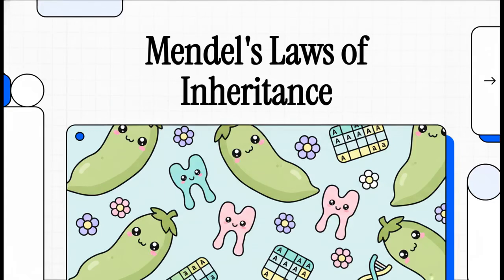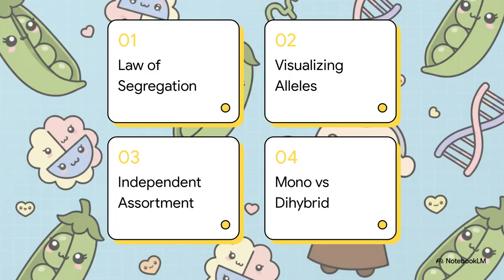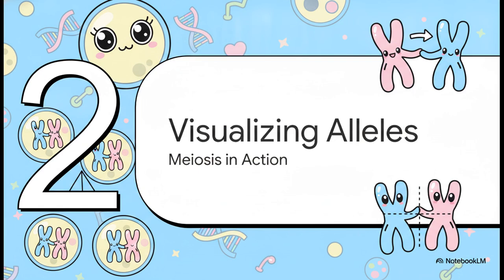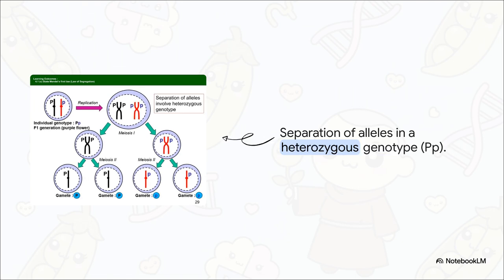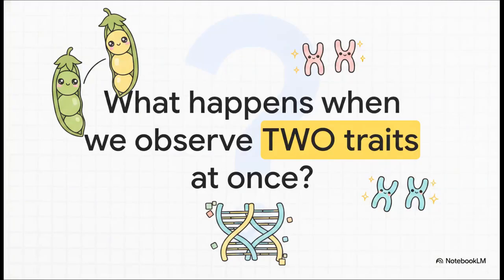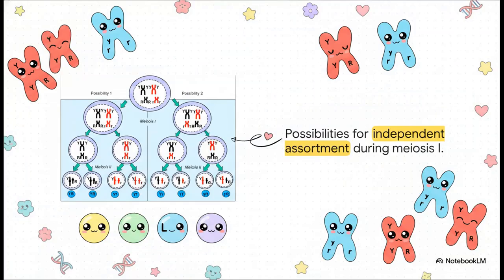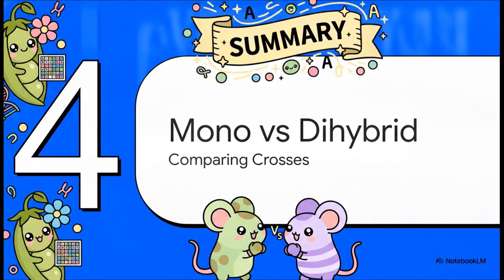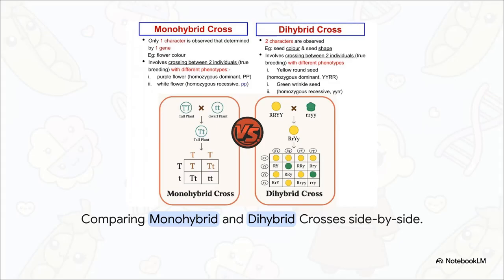Mendel Law of Inheritence